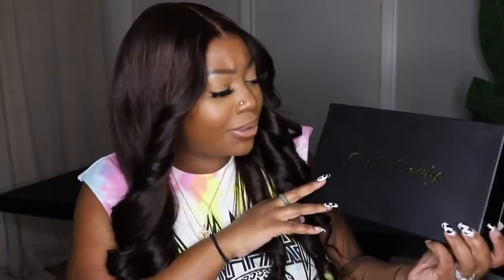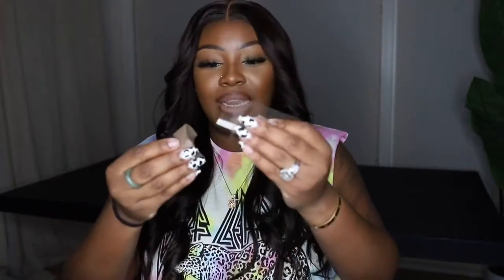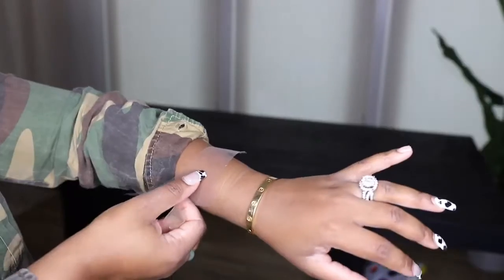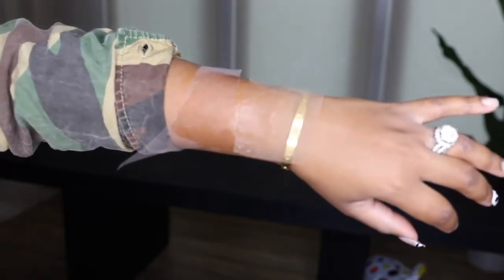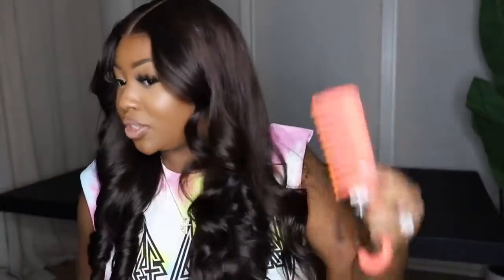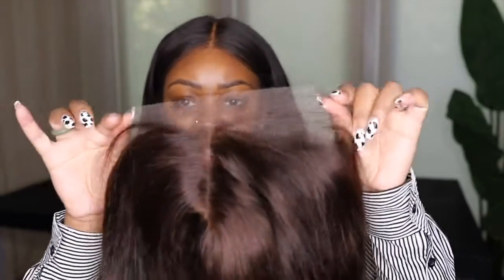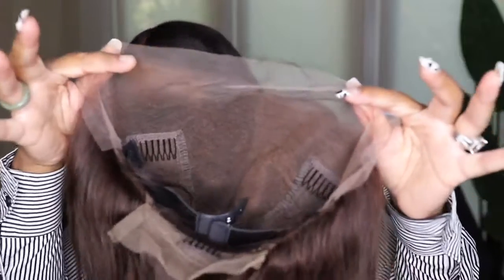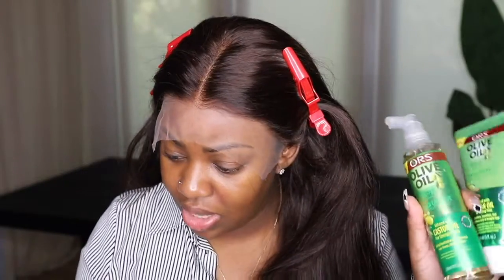NEW Invisible Swiss Lace Bomb Invisible Knots For Brown Skin Afsisterwig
Afsisterwig’s new arrival Skin Melt wig: Invisible Swiss lace & Invisible knot wig.

Wig sku:  AF0131
Hair length: 20"
Hair density: 150%
Cap size: Medium 22.5
Cap construction: 13X6 Lace Front